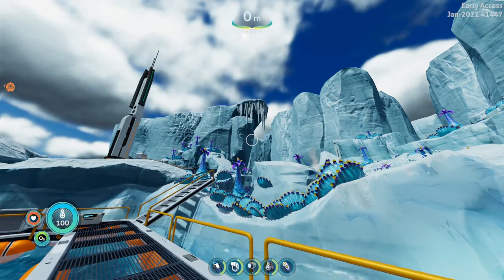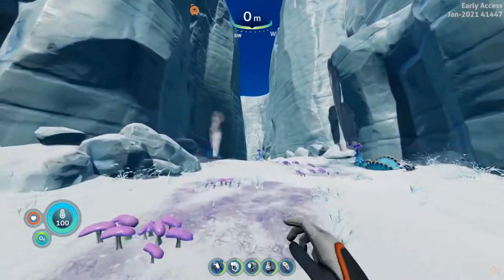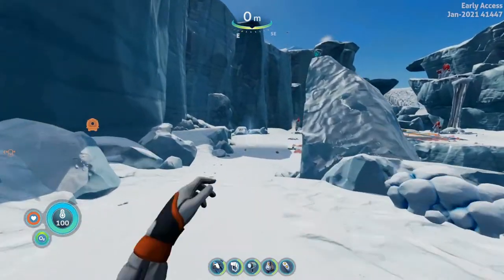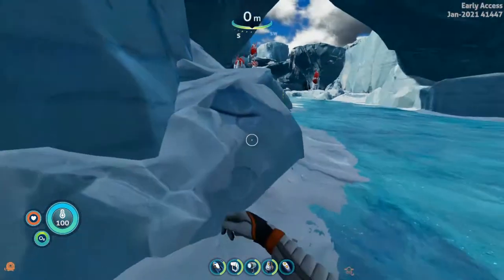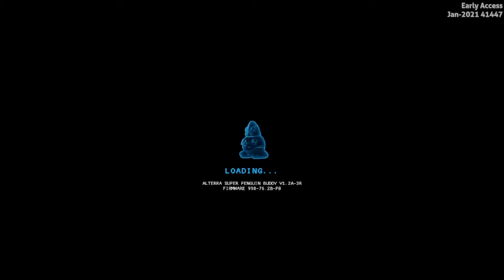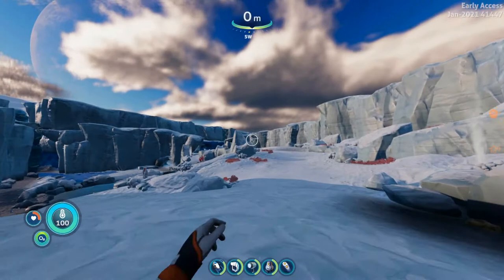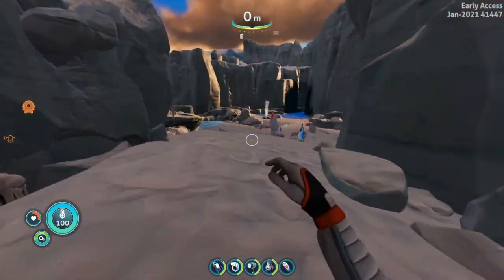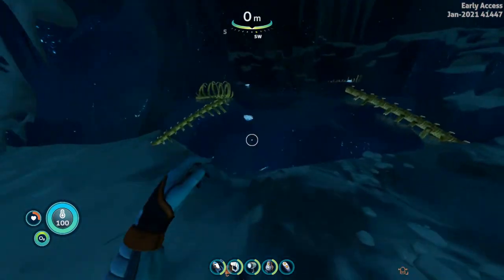How To Find SNOW STALKER FUR || Subnautica Below Zero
This video shows two ways to find and obtain Snow Stalker Fur in the Glacial Basin in Subnautica Below Zero. ( TIP: USE FLARES!! HOLD FLARES TO KEEP STALKERS AWAY, PLACE FLARES AT FEET WHEN USING SPY PENGLING!! )  Short, sweet, and efficient, I hope it helps anyone looking.
Coordinates for Glacial Bay Dock : -1036 / 2 / -357 || Spy Pengling Fragment: -1165 / 18 / -723 || Blue Ice Caves Entrance : -1175 / 5 / -1148